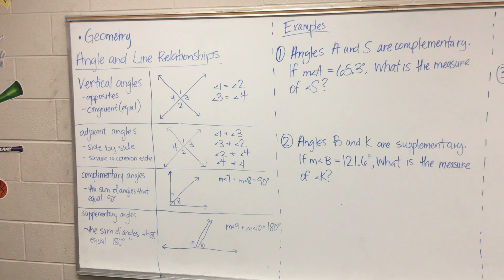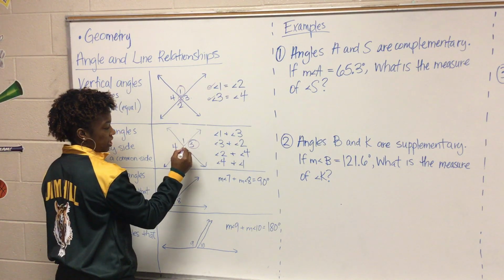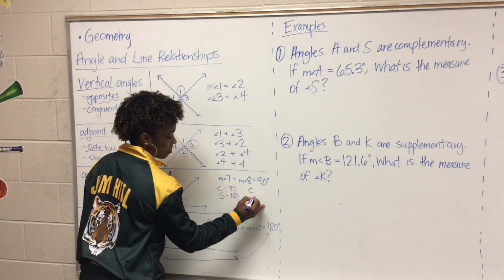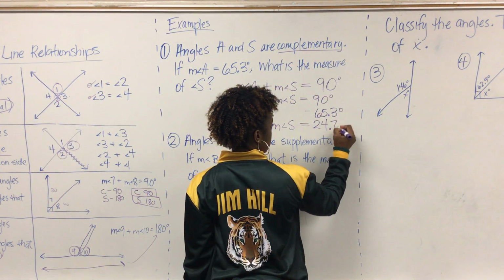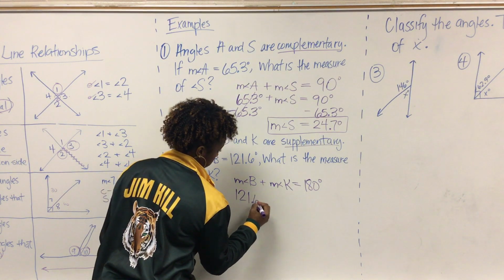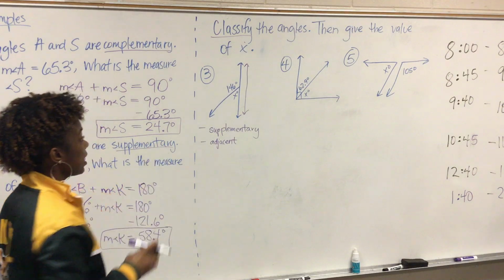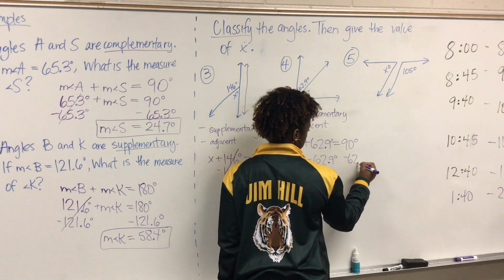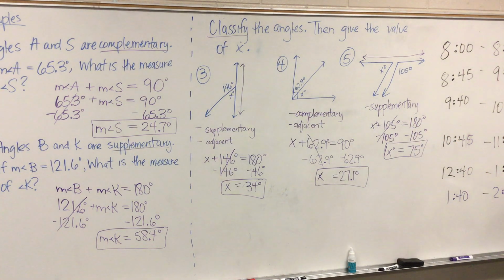Geometry - Angle and Line Relationships 7th Grade Math